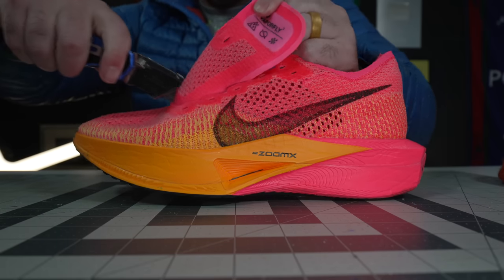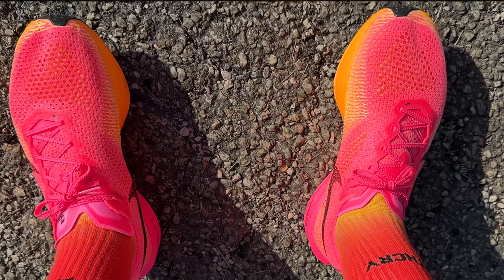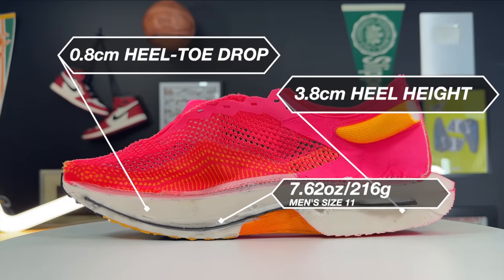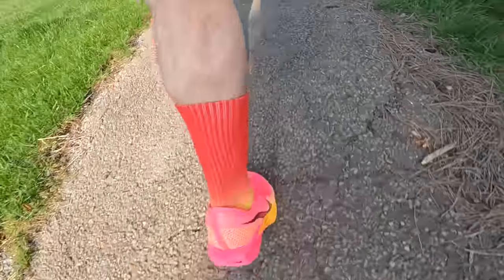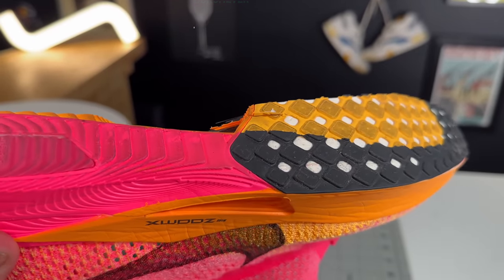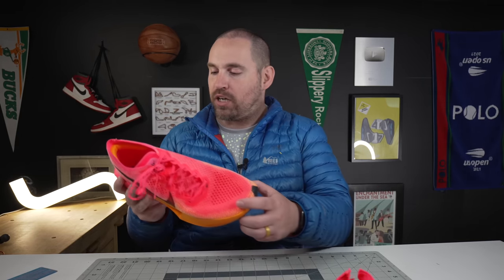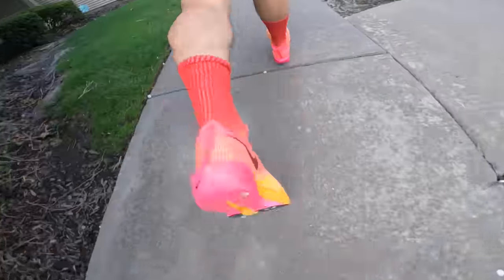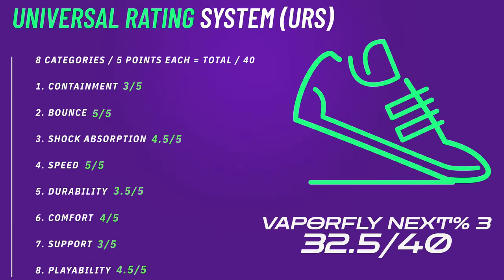Nike Vaporfly Next% 3 Performance Review From The Inside Out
Real foot doctor reviews the Nike ZoomX Vaporfly Next% 3 running shoe on foot and through a runners gait cycle with performance tests and look inside.

Time Stamps:
00:00 Introduction
00:22 Uppers of the Nike ZoomX Vaporfly Next%3
00:52 Upper Breathability test of the Nike ZoomX Vaporfly Next%3
02:20 Upper durability test of the Nike ZoomX Vaporfly Next%3
02:39 Midsole teardown of the Nike ZoomX Vaporfly Next%3
03:17 Jump height and bounce height test of the Nike ZoomX Vaporfly Next%3
04:22 Outsole tread of the Nike ZoomX Vaporfly Next%3
05:16 Speed of the Nike ZoomX Vaporfly Next%3
06:09 Outsole durability test of the Nike ZoomX Vaporfly Next%3
06:35 Fit of the Nike ZoomX Vaporfly Next%3
08:10 Best runners and distances for the Nike ZoomX Vaporfly Next%3

Whats underneath the newest Nike Zoomx running shoe?  Check them out for yourself with this deep dive performance review and run test,  teardown and durability test. As a foot doctor I look at running shoes and running shoe technology a bit differently as I focus more on what foot types benefit from these shoes as well as the running shoe's functional attributes

Some of the main areas we cover in this running shoe on foot test, and performance review of the Nike Zoomx Vaporfly Next% 3
-  Nike running shoe technology explained

Part of the 2023 running shoe review series